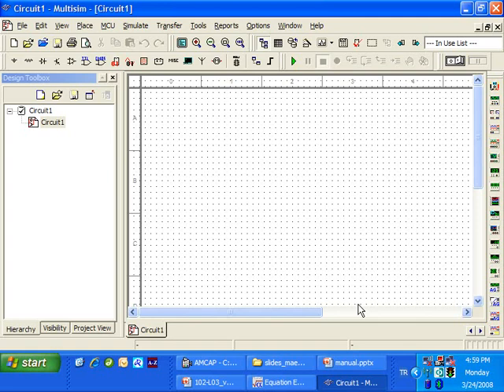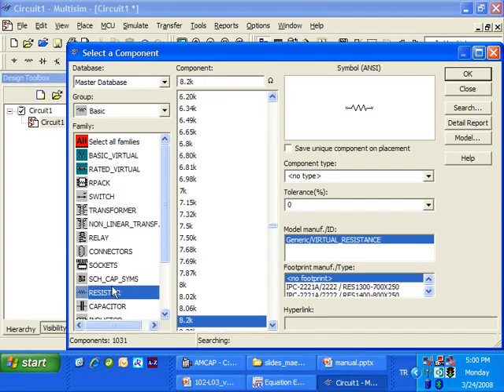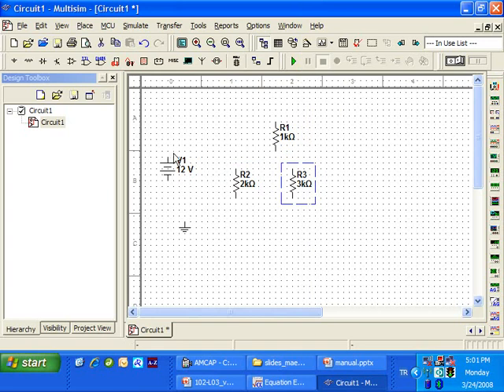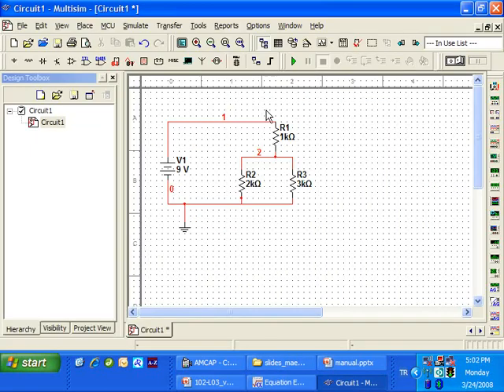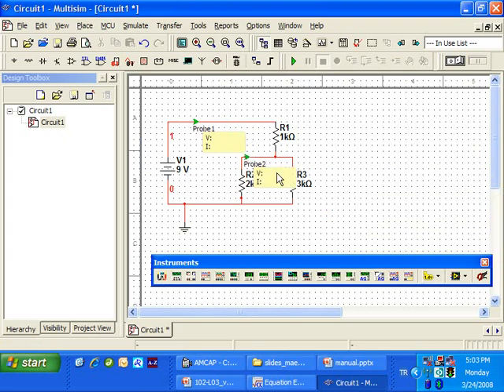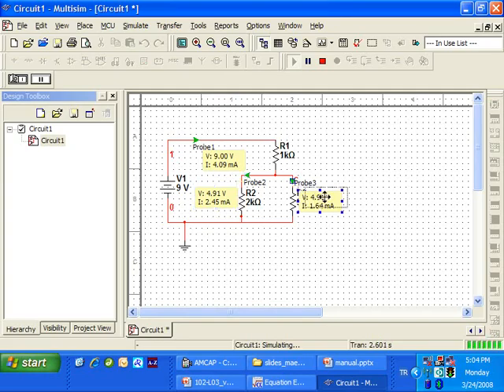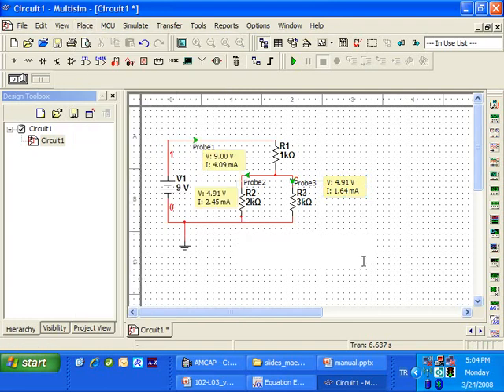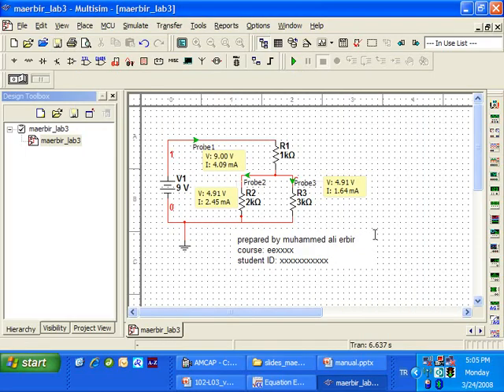eMuderris, how to use multisim simulation of KCL KVL rules